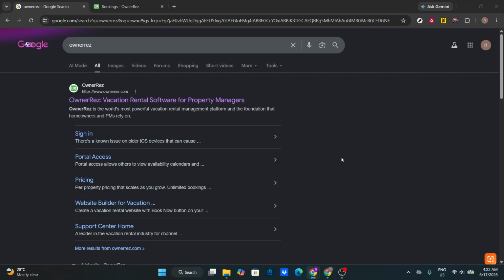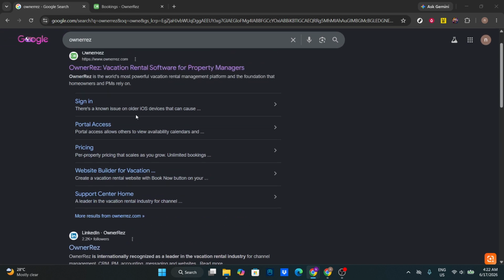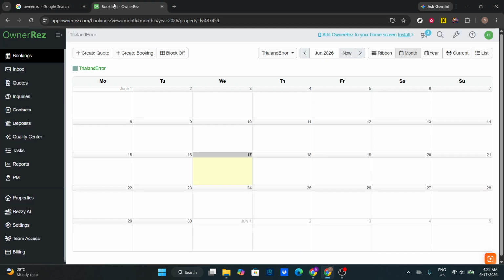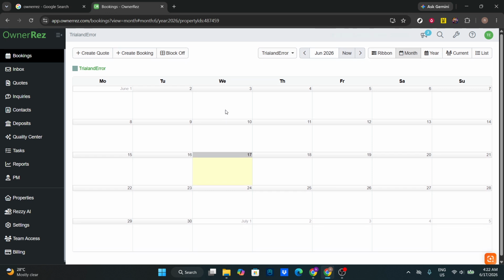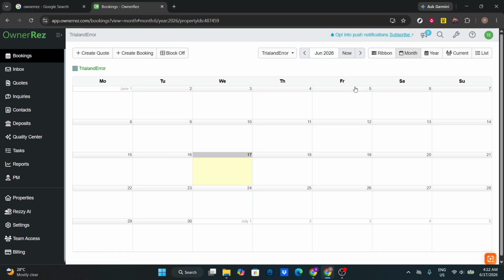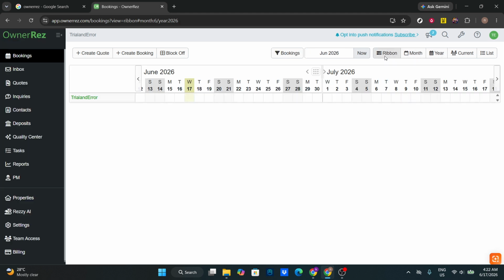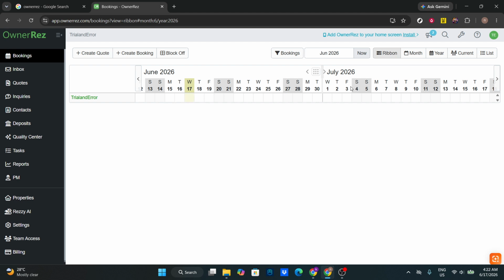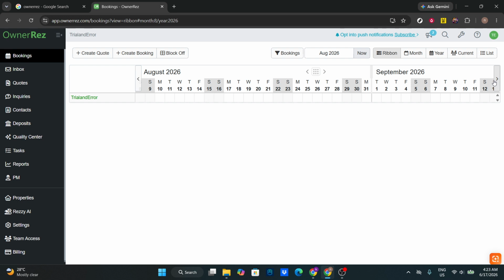How To Change To Ribbon View in Ownerrez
Need to switch to Ribbon View in OwnerRez? In this tutorial, I’ll show you how to enable Ribbon View and navigate reservations more efficiently.

💡 What You’ll Learn in This Video:

How to change to Ribbon View
How Ribbon View works
Tips for organizing bookings
How to improve reservation visibility
OwnerRez interface customization

✅ Great for hosts and property managers.